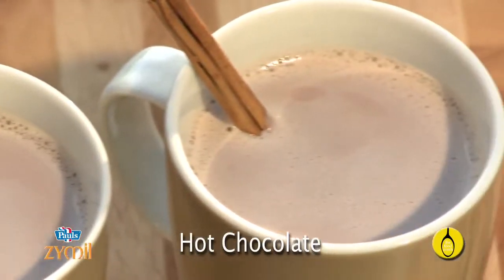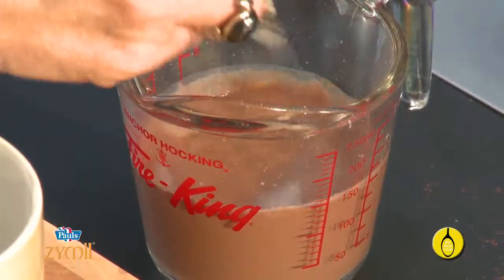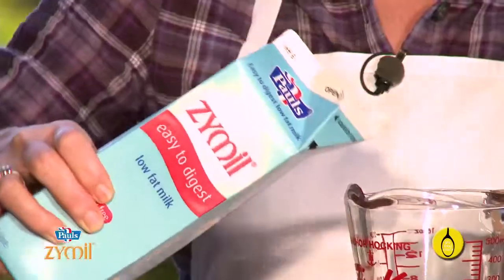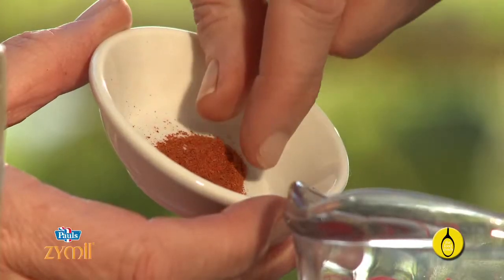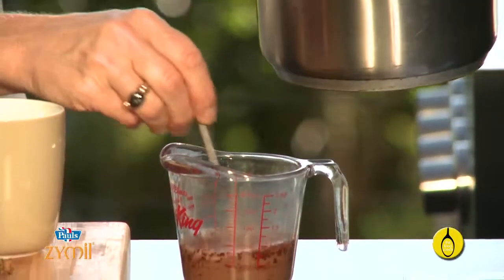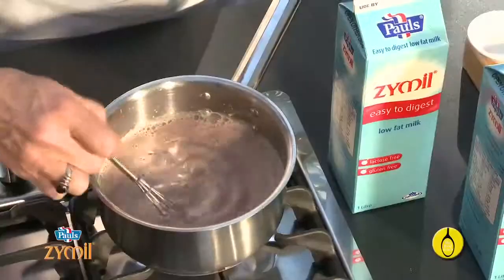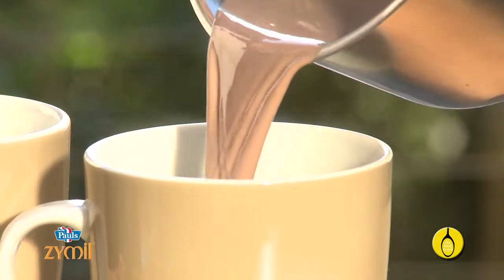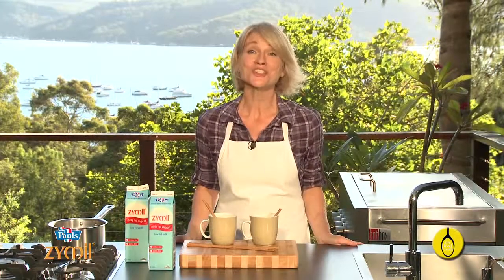Lactose Free Hot Chocolate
The sight, smell and taste of chocolate is enough to lift anyone's spirits, and there's even science to back that up -- just as long as you don't eat too much of it. The same is true for hot chocolate - that steamy chocolatey drink we cup our hands around on a cold day and feel immediately comforted.
But unless you make it yourself, hot chocolate is not necessarily a healthy drink. Making your own from pure cocoa is tastier, cheaper and often healthier and it's very easy. This version uses low fat, fresh lactose free milk which is suitable for anyone who finds regular milk hard to digest.